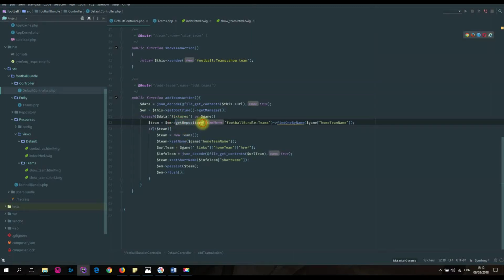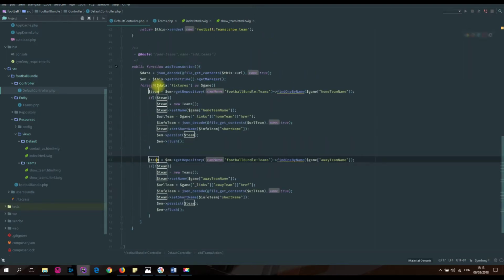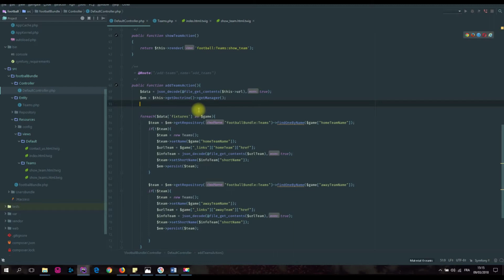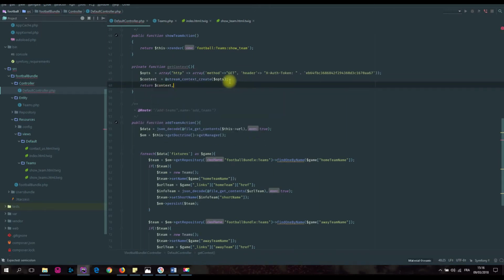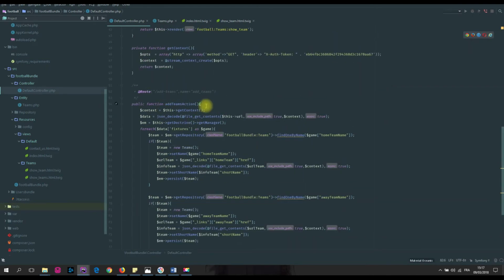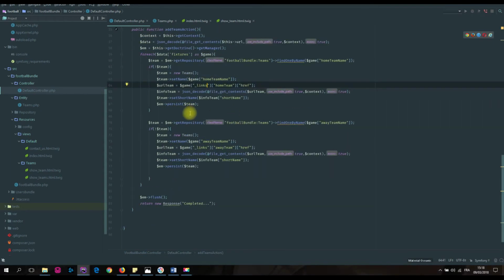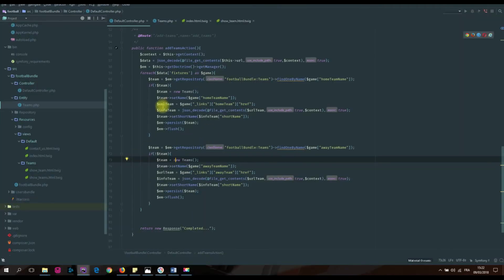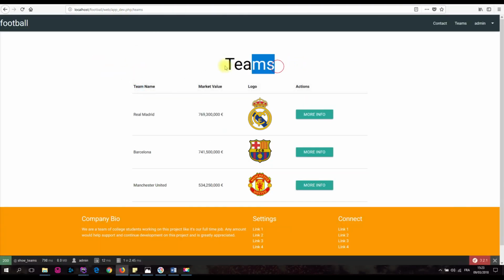Symfony2 & 3 and AngularJs1.6 - Episode 17 - More on the Api Rest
Hello!
This is the part two of using the football.org fixtures